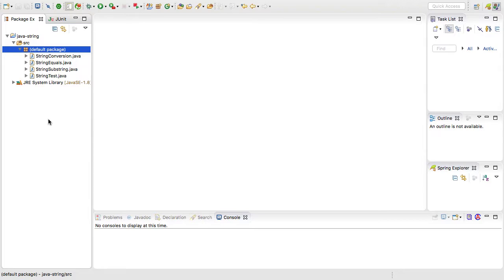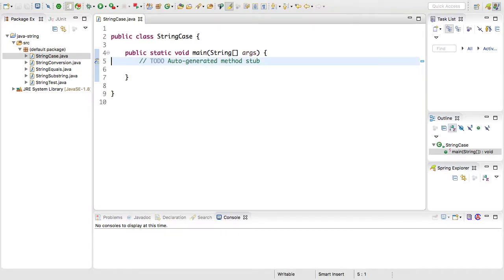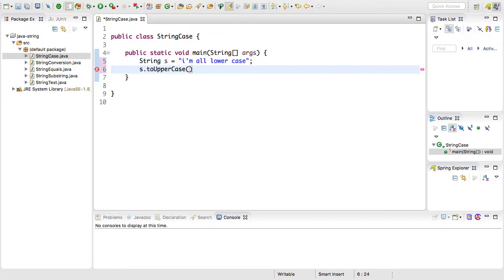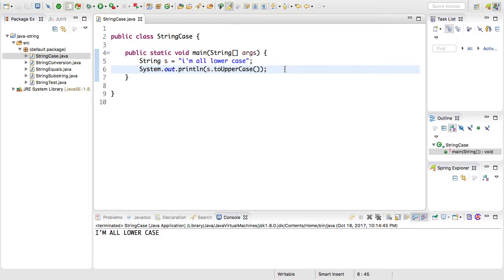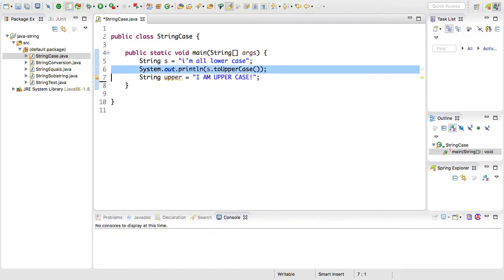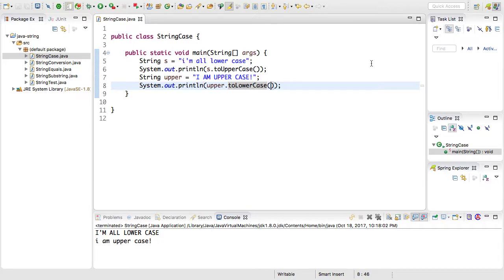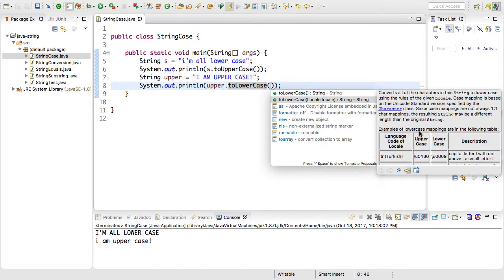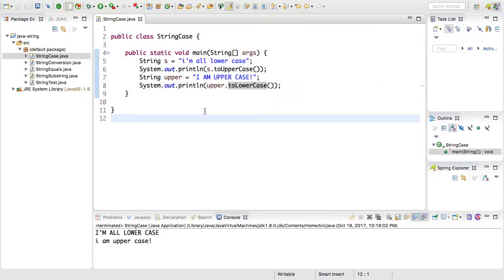Java String - Changing Case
If you ever need to upper or lower case the characters in a Java String, you can use the toUpperCase() and toLowerCase() methods on the String Class.  This quick tutorial will show you how that can easily be accomplished.